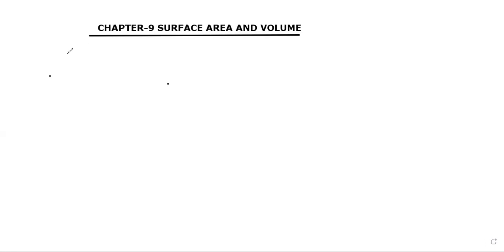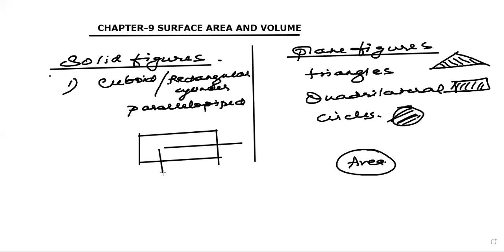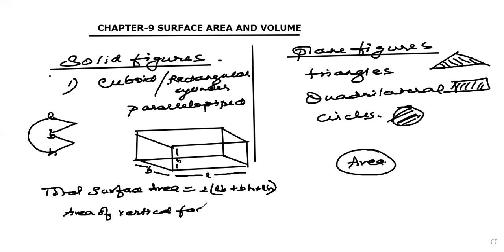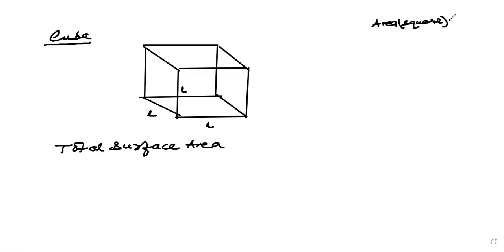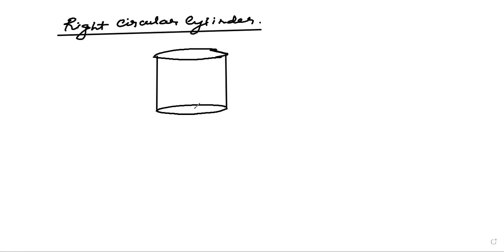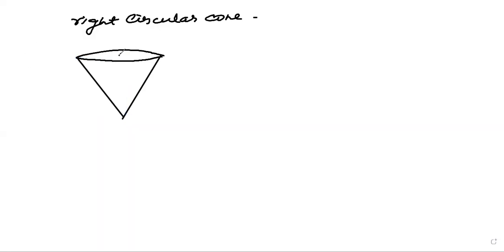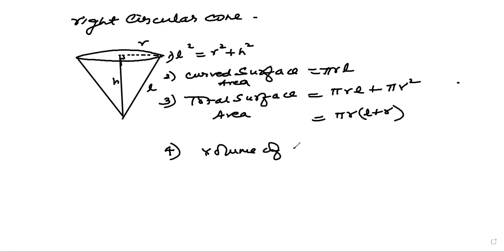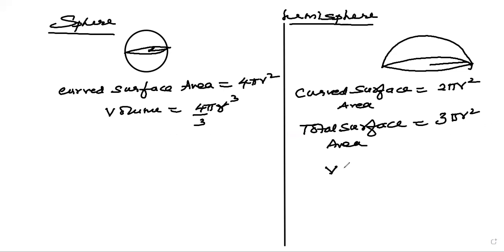Mah.State Board, Geometry,Surface Area And Volume, Lecture 1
Rai Tuition Classes,
Mah.Board,Std IX, Geometry
Chapter -9,Surface Area Volume